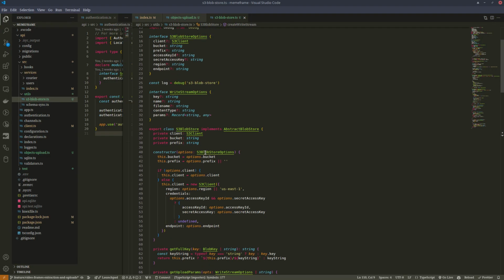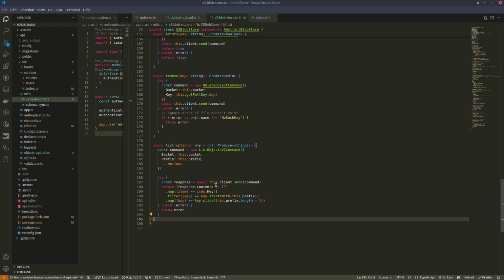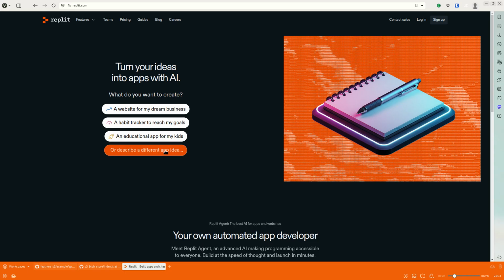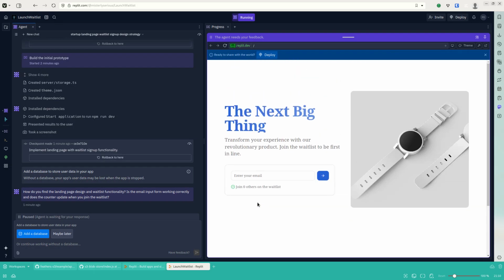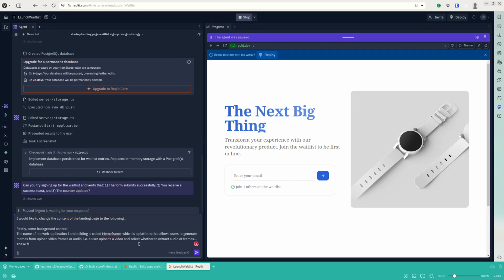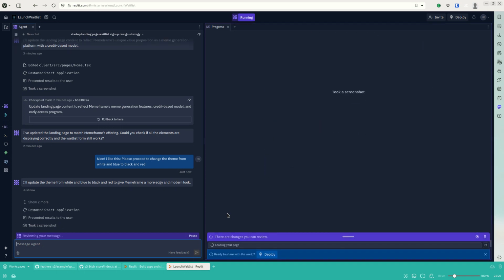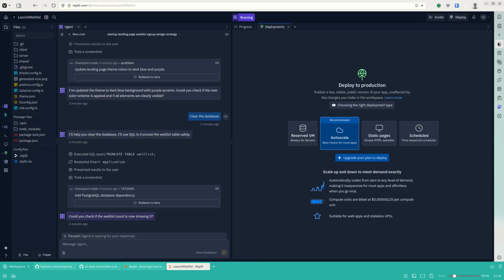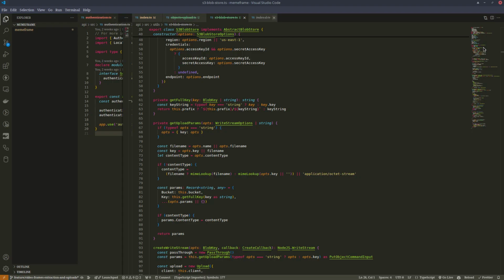Episode 42: Video Frames Extraction and Uploads, Part 4